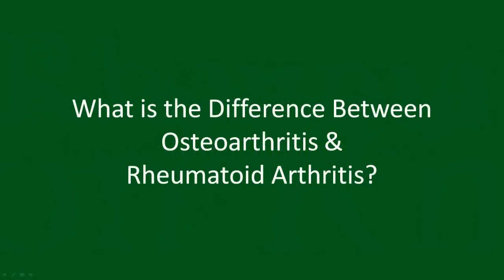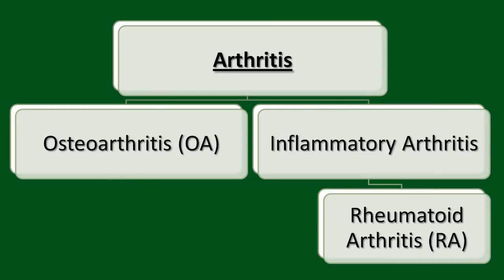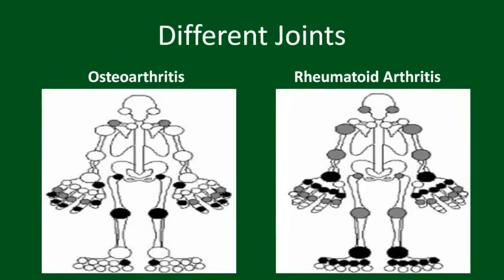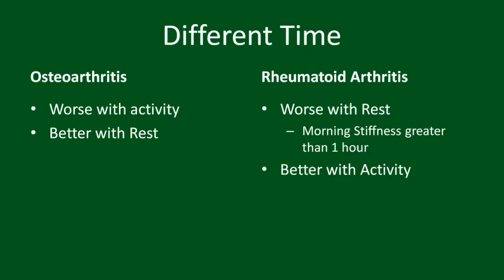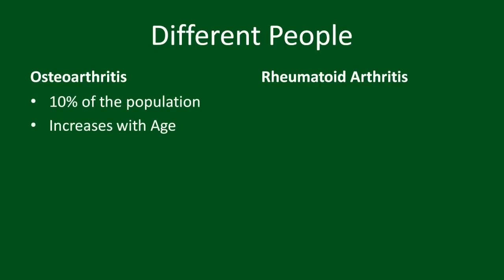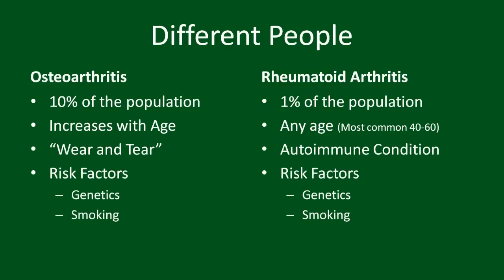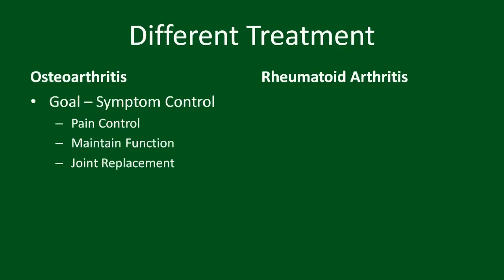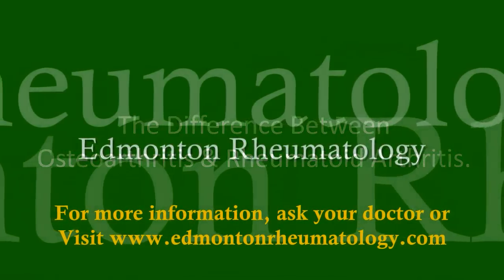Rheumatoid Arthritis versus Osteoarthritis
What is the difference between Rheumatoid Arthritis and Osteoarthritis?  This brief video reviews the key differences to two very different diseases that affects millions of people.